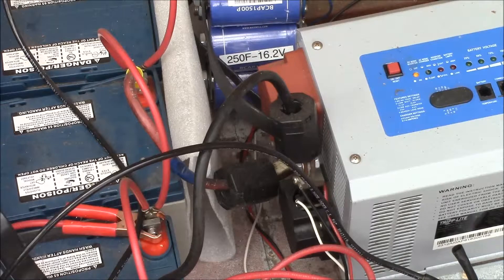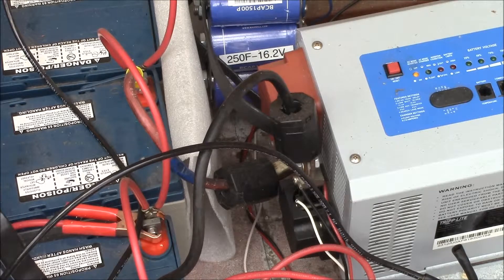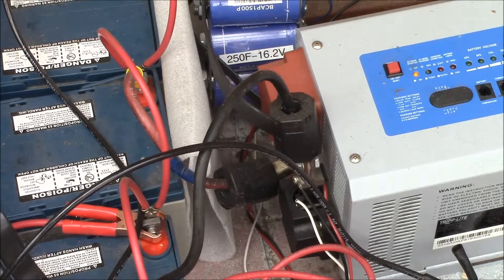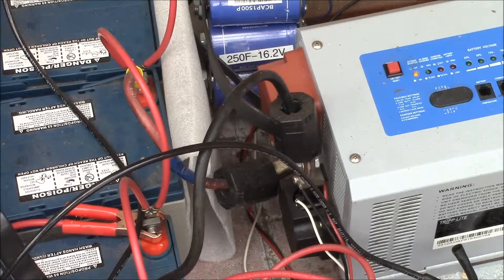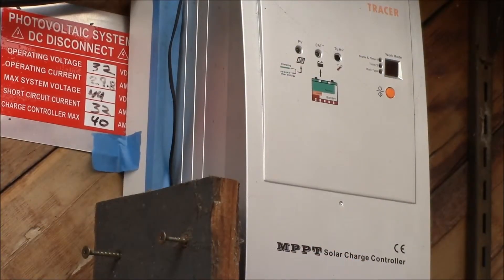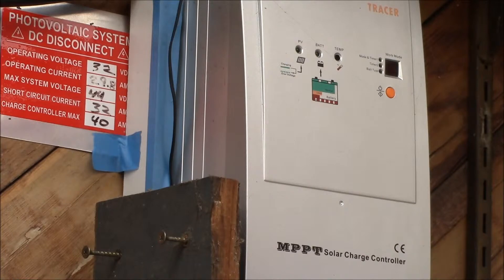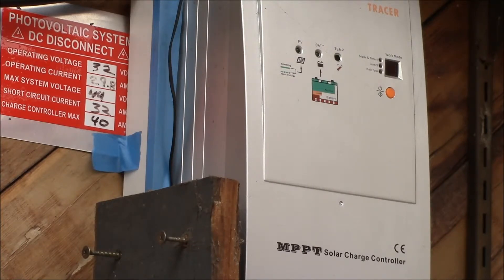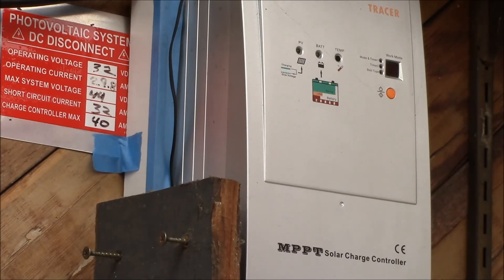Sizing Inverter Power Systems, Part 2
The first video covered situations where you might be running an inverter off a vehicle alternator.  In this video, we'll assume the inverter is being run off a lead acid battery bank and figure out what size battery bank and charger is needed.

So the first step is to determine what sort of load you want to run for what duration of time.  In this example, 50 watts AC power for 16 hours.  This is assuming that in the winter, there are 8 hours of decent sun light where I can both run the load and charge the batteries off the solar panels.

So 50 x 16 = 800 watt hours and recalling the "divide by 10" rule from the first video, that gives us 80 amp-hours (AH) of battery discharge capacity needed.  Or you could look at is as a 5 amp (DC) load on the batteries for 16 hours, 5 x 16 = 80AH.
Different battery chemistries will have different numbers and specifications.  For this example, I'll assume regular lead acid battery technology.

So the next step is you need to pick a state of discharge you would be happy with for your battery bank.  If this is a one-time emergency situation, you could probably drop to 50% state of charge.  But for an on-going situation, something like 80% state of charge will give a longer battery life.

So if you only want to drop the batteries from 100% down to 80%, you are only using 20% of the capacity, or 0.2C.  To get C, multiply by 5 (or divide by 0.2) to get C = 400AH.  So you need a 400AH battery bank.

OK, you got your 400AH battery bank, now how to charge it.  Again, 10 is the magic number, lead acid batteries typically like to be charged at around C/10, or in this case, 400/10 = 40 amps.  So you need a 40 amp battery charger.

That might be a charger that plugs into the wall or it might be a solar or wind charge controller.  In any event, it needs to be sized to handle 40 amps of charging.  And a lead acid battery will also take a float charge in the range of C/100, so that 400AH bank will need about 4 amps of float charge to hold it once it has been recharged, going by the 1% rule of thumb for float charge rate.

So there you go, you now know to size the battery bank and charge controller to supply a given AC load for a given time.

The PVWATTS web page is an excellent resource for determining solar power potential in your area:

Now of course this example ignores cloudy days (for solar) of calm days (for wind).  As noted, there are many excellent web pages available which can go into the sorted details of making an off-grid system that can run in any probably weather conditions, etc.  If you need to design something like that, you need to account for all those details that have been ignored here for simplicity.  My system is designed to work most of the time in my local weather conditions and if the weather does not cooperate, I just flip back to grid power.

If I wanted to run my 50 watt load overnight plus allow for 3 cloudy days, that would be 88 hours w/o a charge.  50 x 88 = 4400AH of discharge, then factor in some state of discharge factor and I would have a whopping battery bank and need a massive charge controller.

Other battery chemistries may have different formulas for depth of discharge and rate of charge vs. capacity, so adjust your numbers accordingly.  The math is the same, but the actual numbers may be different.

This exercise was roughly how I selected my 40 amp charge controller and interestingly enough, my inverter/charger also can provide up to 40 amps of charging (the charger is built into the inverter).  So that comes back to a balanced system.  Either by solar charge controller or the back up charger could charge up to a 400AH battery bank.

I've heard of systems where someone might have snagged a 1000+AH battery bank and then has a couple of 15 watt Harbor Freight panels and a 3-5 amp charge controller.  No way is that charge controller going to be able to handle that battery bank.  It may not even be able to trickle charge it.  Using the 1% float charge figure, a 1000AH battery bank will need about 10 amps of current just to hold in in float charge.

You can always have a larger charge controller than your battery bank would dictate.  I only have about half the battery bank my controller could handle and it is working fine.  I am usually running an inverter off the battery bank on sunny days, so that is sucking up excess energy.  But without that load, the charge controller seems to read the battery Amp-Hour setting I entered and keeps the charging to a reasonable value.  And I can always add more or larger batteries to the system as my needs dictate.

In the next video segment, we'll look at how to size the power source for the charge controller.

If there are any questions, ask up in the comments section below.